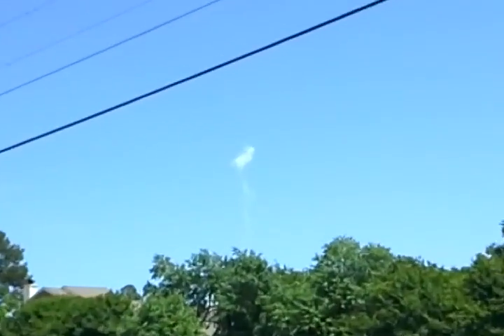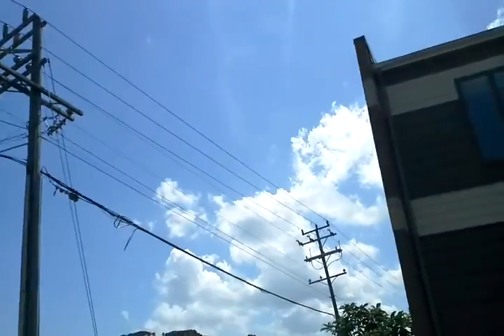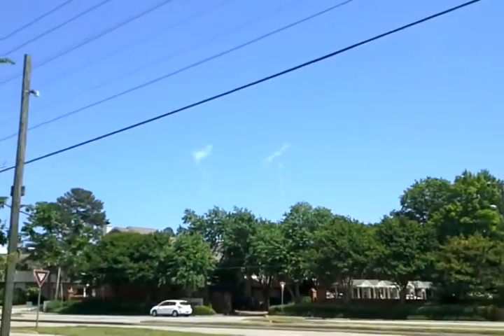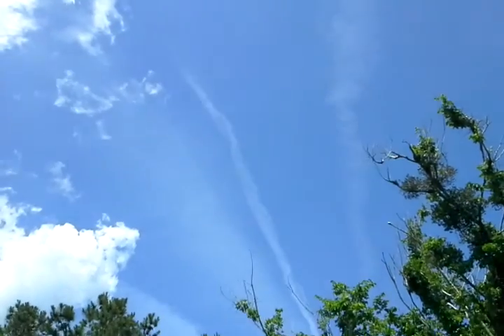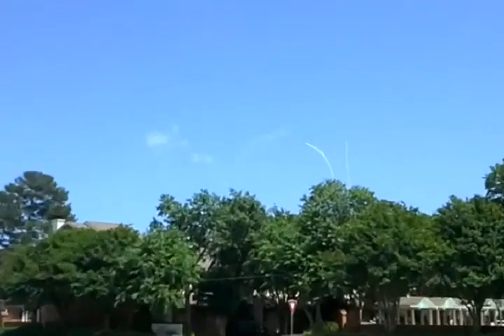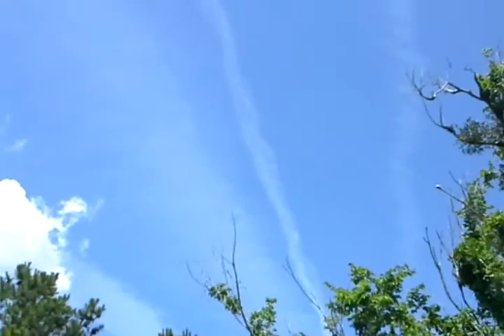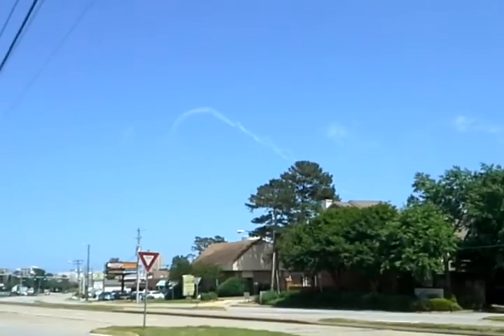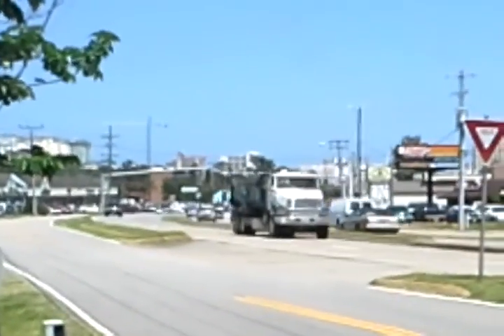Unknown chemtrail vs Airshow stunt real chemtrails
Footage of an airshow turbo prop plane making smoke shapes vs a lasting chemtrail in another part of the sky made earlier by an unknown plane